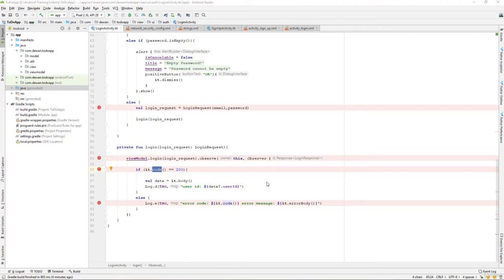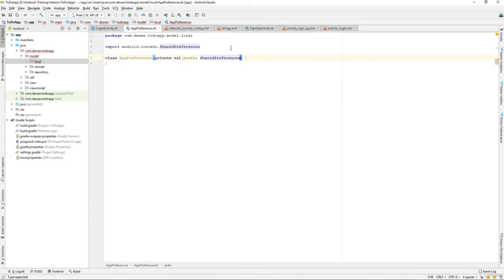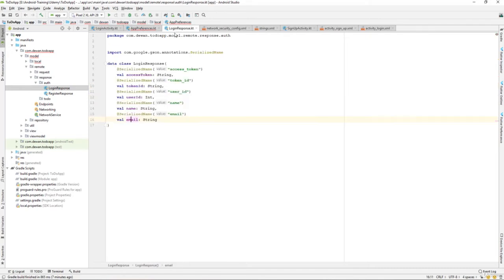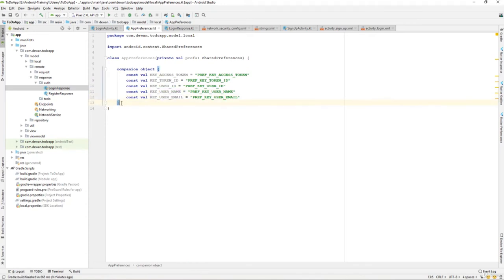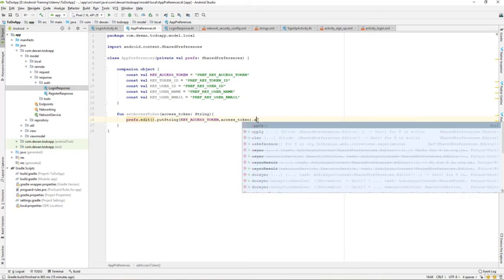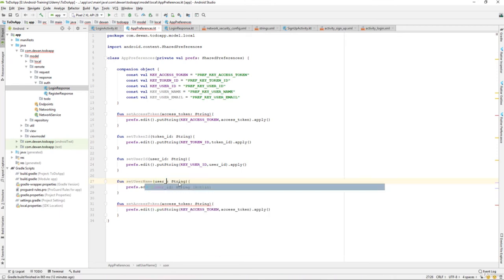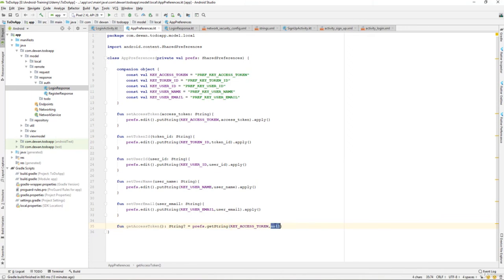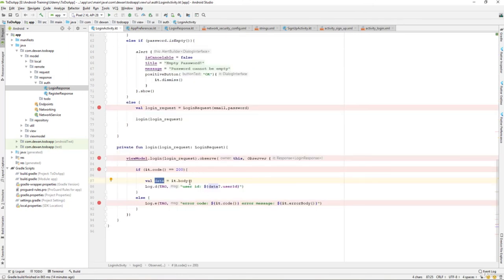151 Save user data with SharedPreferences